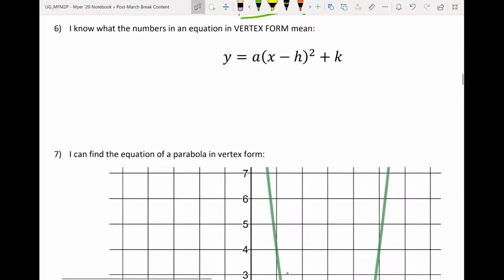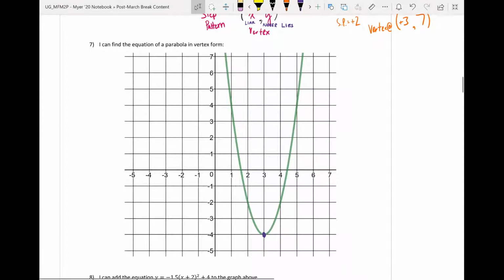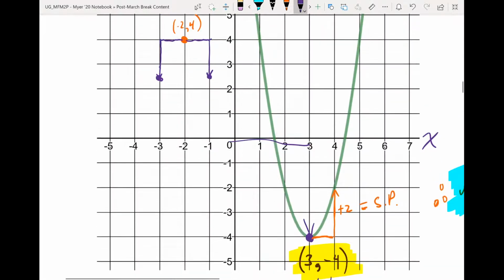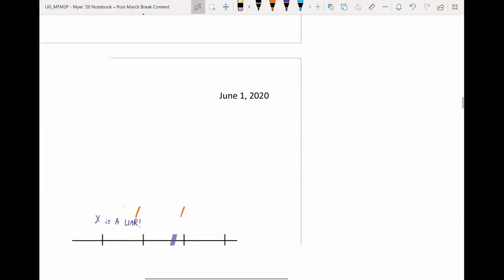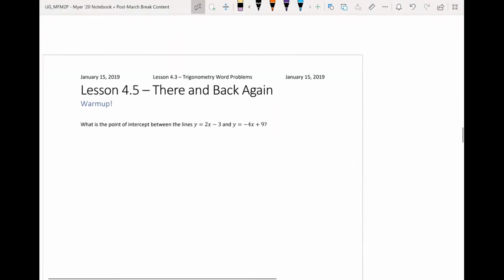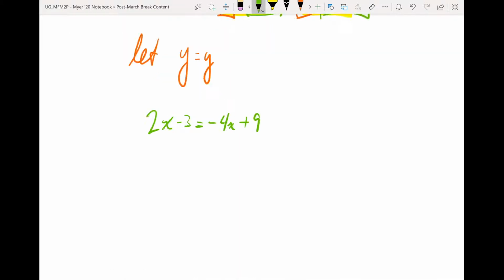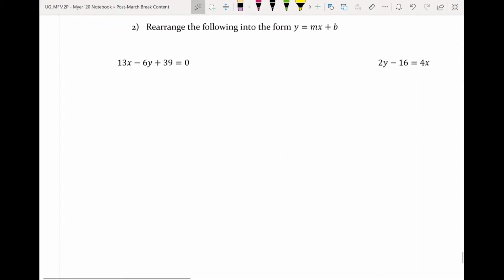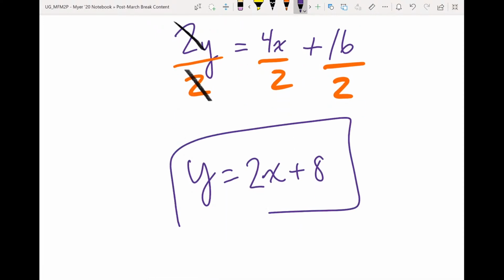Cycle 3 Review Pt. 2 +Bonus Questions